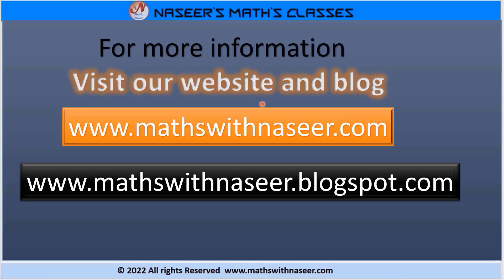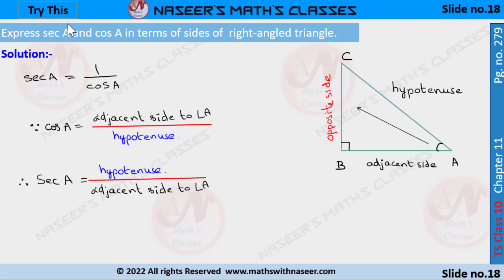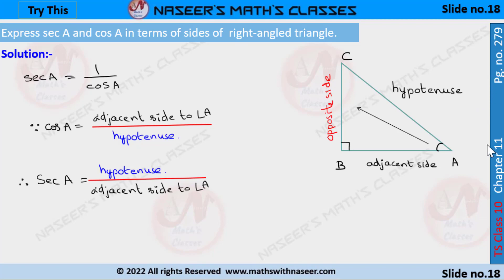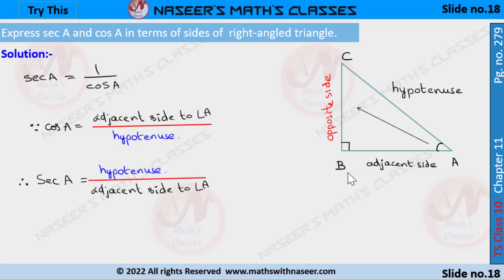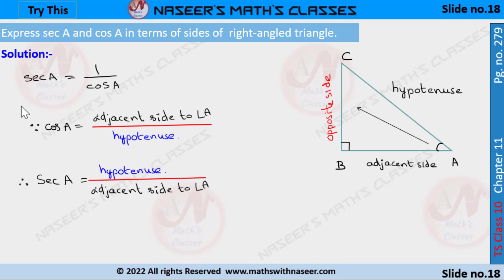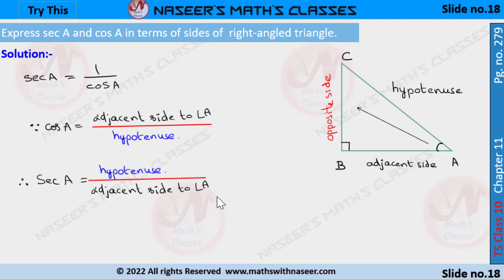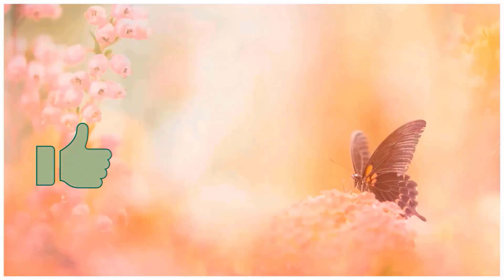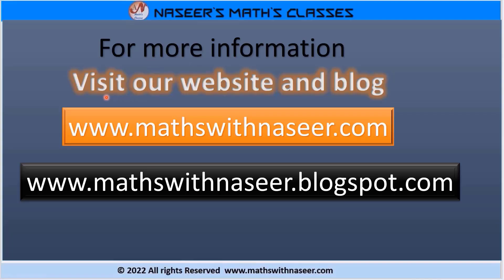TS MATHS CLASS 10 CHAPTER 11.TRIGONOMETRY TRY THIS PAGE NO. 279